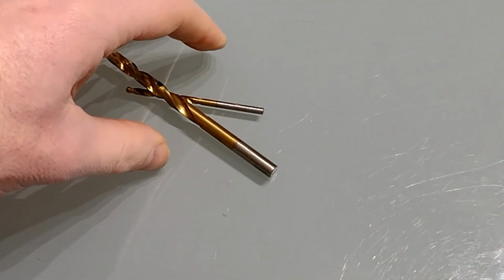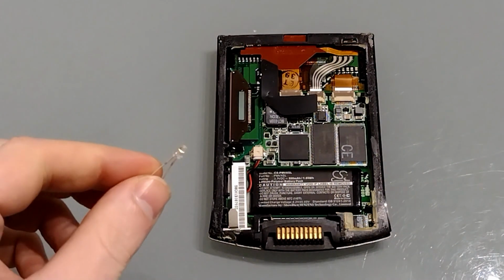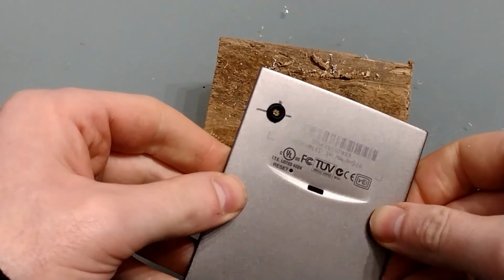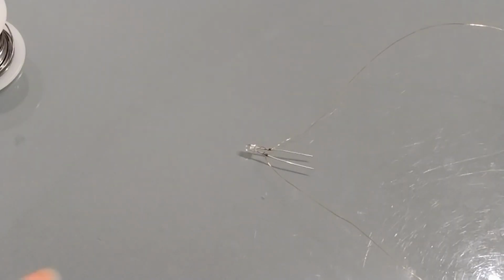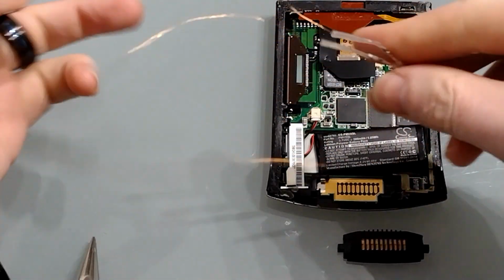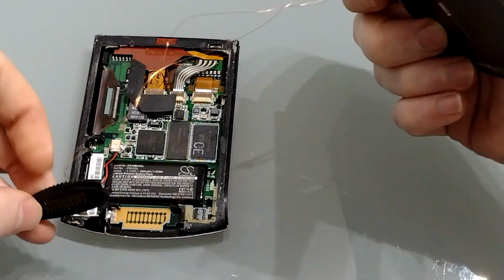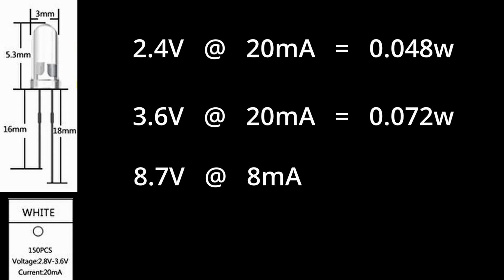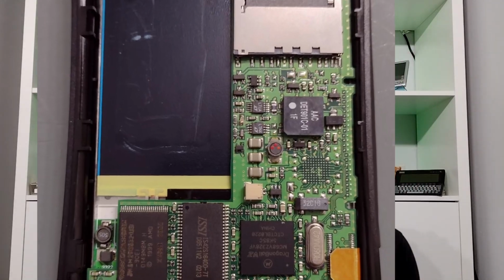Palm Tail light Retrofit a flashlight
Tail Light was a clip on light that could be activated as a visual alarm and used as a flashlight. How much better would it be if it was built in?

Well here's how to do it!

I have uploaded the 3 apps to PalmDB - if you know any others that work with tail light please let me know below :-)